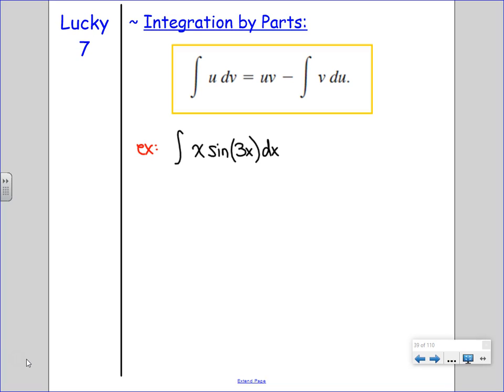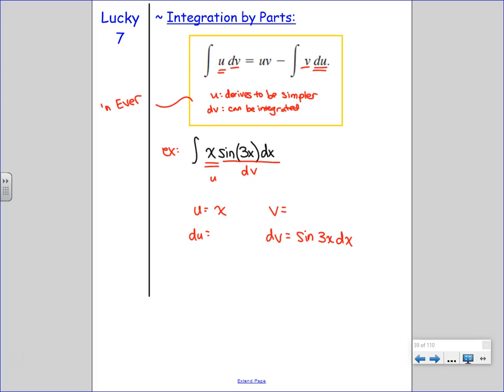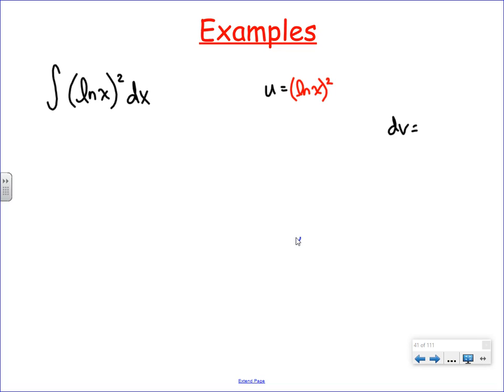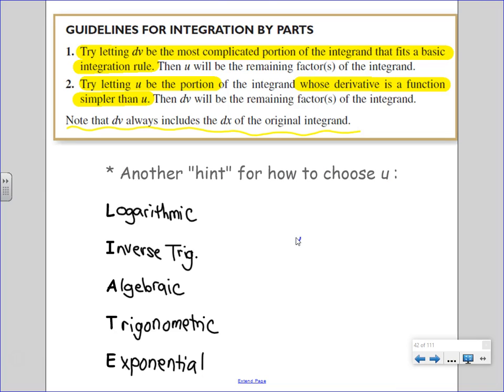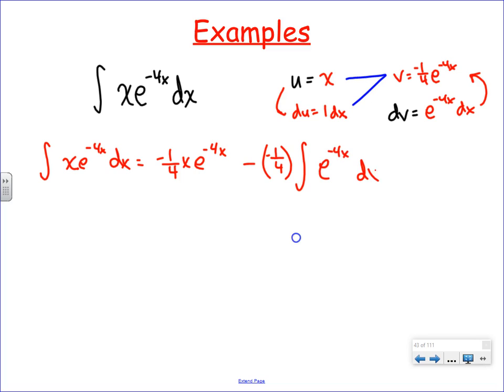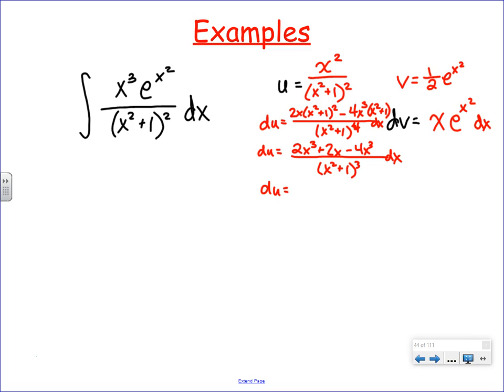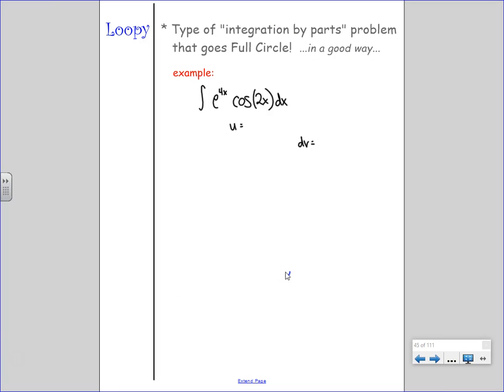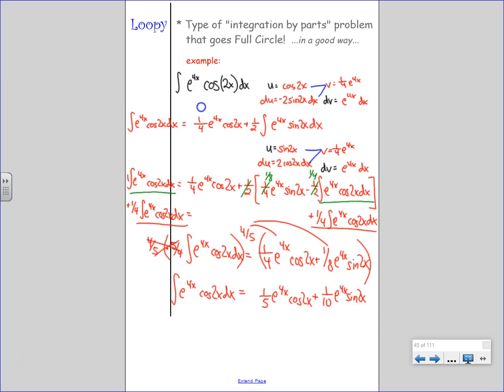CalcBC 11 02 16